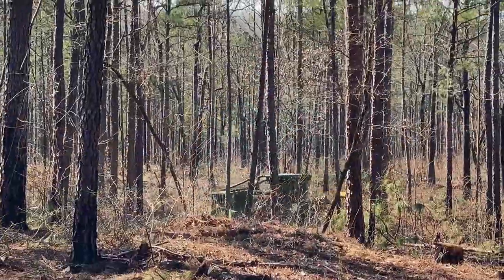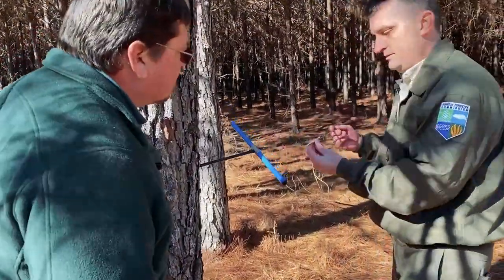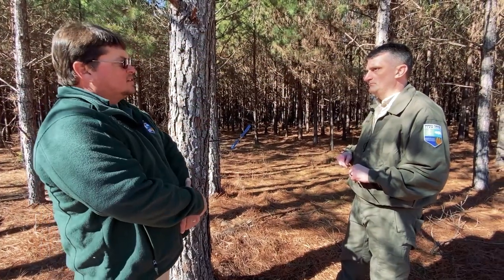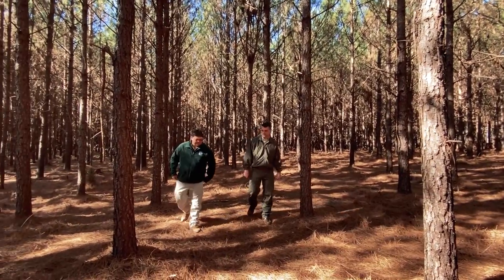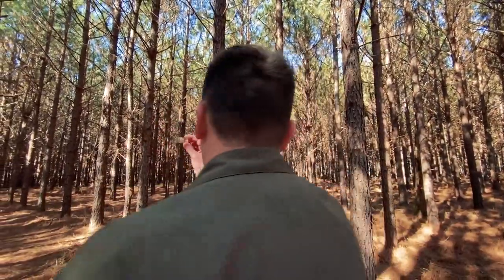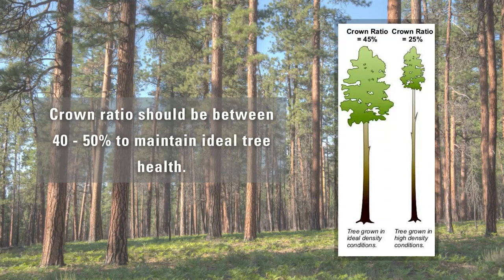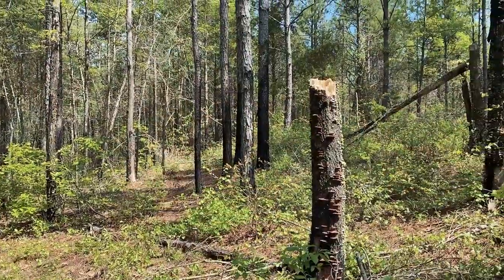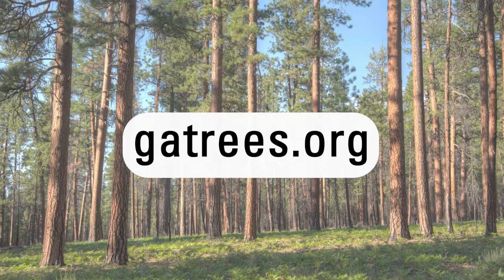Tree Thinning | Forest Stewardship Virtual Field Day Series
Mark McClellan, our Forest Stewardship Coordinator and Chris Howell, Forest Stewardship Specialist, introduce the importance of tree thinning and explain how to effectively plan and execute a thinning.